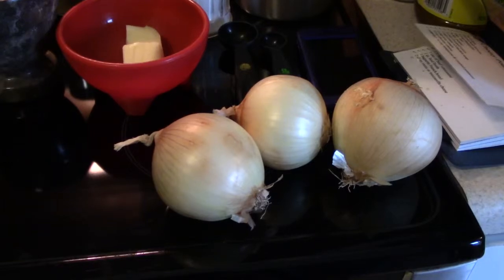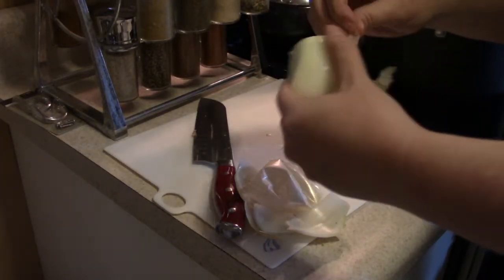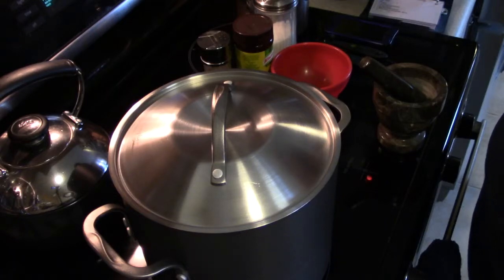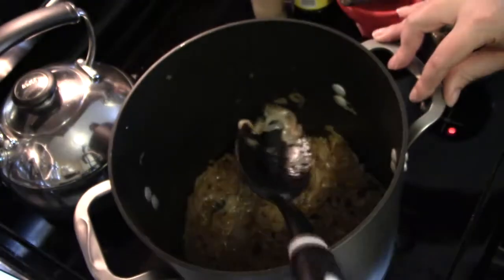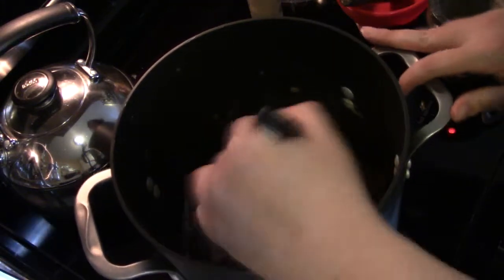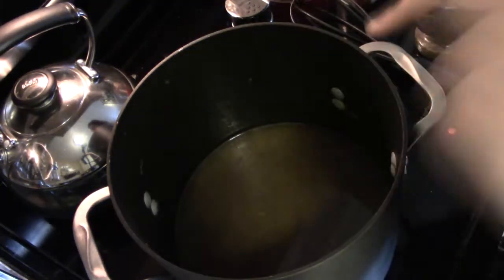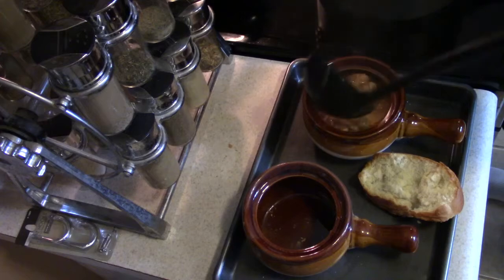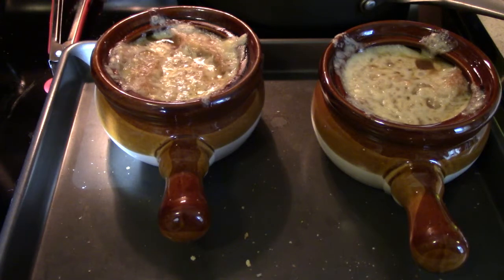Frenching at Dinner - French Onion Soup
Made my French Onion Soup recipe tonight for dinner.  Mmmm!  Caramelizing the onions is a little tricky, but SO worth it!

Recipe:
2 or 3 Onions, Sliced
4 T Butter
1 tsp Sugar
Salt to taste
1 T Flour
1 Can Beef Consomme
1 Qt Beef Broth
Thyme to taste (I use about 1/2 tsp)
Pepper to taste
French Bread
Swiss, Gruyere or Mozzarella Cheese (whatever you like best)

Melt butter in soup pot.  Add onion, cover and cook on med-low, stirring occasionally for about 20 minutes.  Increase heat to med-hi, add sugar and salt.  Saute until onions are very soft and deep golden brown.  Reduce heat to med and add flour.  Stir constantly for about 2 min.  Add consomme and stir until mixed.  Add Broth and season with thyme and pepper.  Simmer 20-30 minutes.  Add soup to oven safe bowl.  Top with slice of toasted french bread and cheese.  Bake at 350 F (or broil on low if you have broiler safe bowls!) for 5 min.  EAT! CAREFULLY! HOT!

My Instagram and Twitter: @otterhobbit